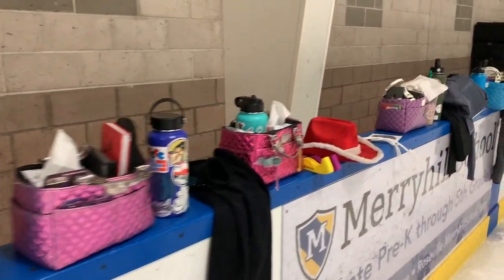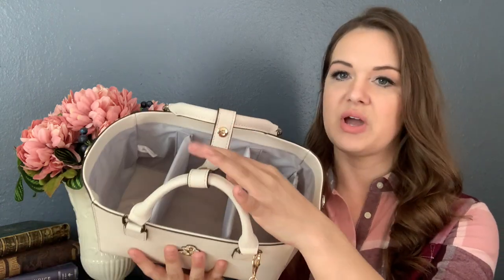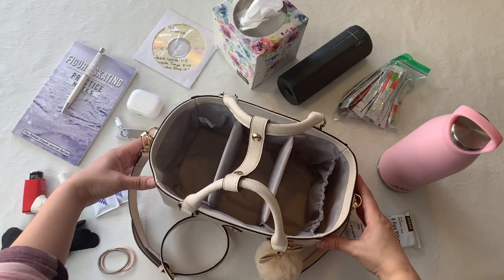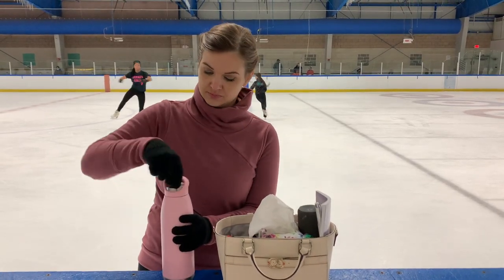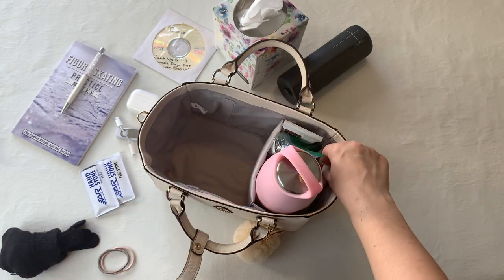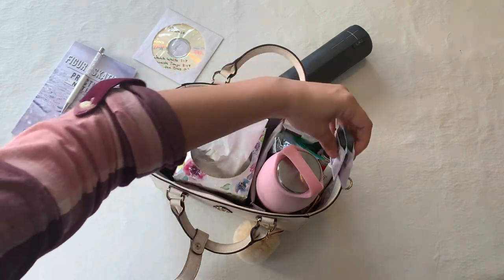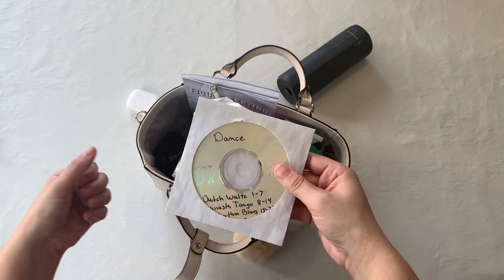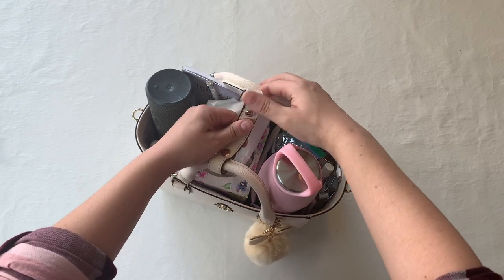Gear Figure Skaters Need for a Successful Practice Session - What To Bring On The Ice With You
Hello Skaters!  Today I am sharing with you the things I think are a good idea to bring out on the ice with you during a skating session.  As a coach, it is frustrating to have a student loose precious ice time or lesson time, because they were not prepared and had to leave the ice to get water, or find their program music, etc.  Preparation leads to success, so step out onto the ice as prepared as possible.   Here are a few of the things I bring out onto the ice with me...

Apple AirPods with Wireless Charging Case...
UE BOOM 2 Bluetooth speaker...
HydraPeak Insulated Water Bottle...
Arbonne Shea Butter Lip Balm...
Chenille Touchscreen Gloves...
My favorite Chocolate Sea salt Snack Bars...
Kleenex Square Tissue Box...
Practice Notes Journal...
Rosegold Glitter Ballpoint pen...
Medium Grit Flat Hand Stone ...
Fine Grit Tapered Hand Stone ...